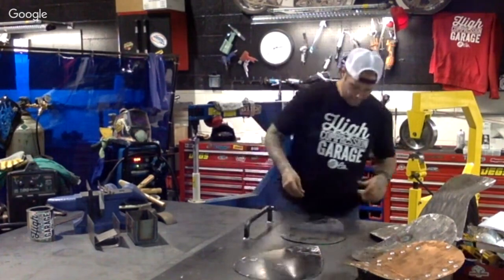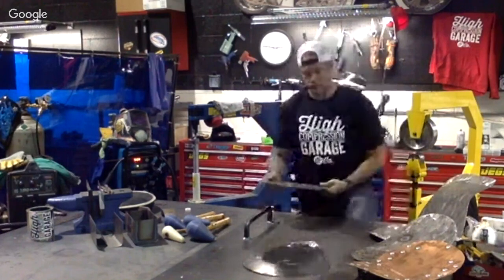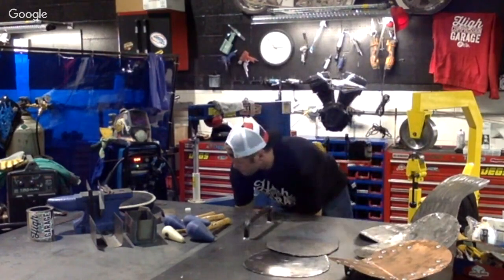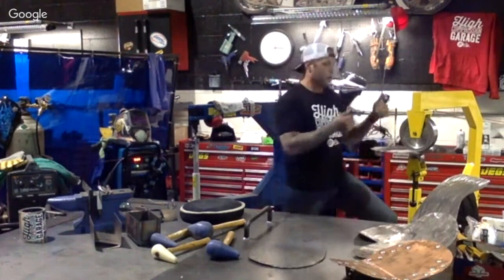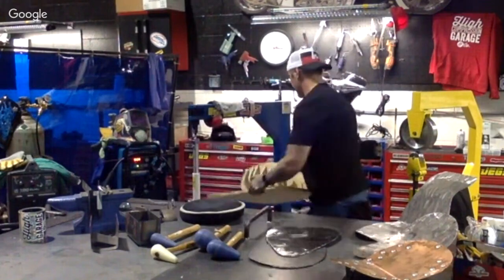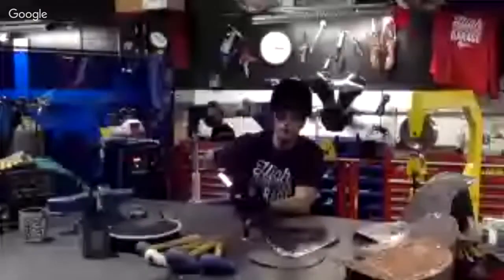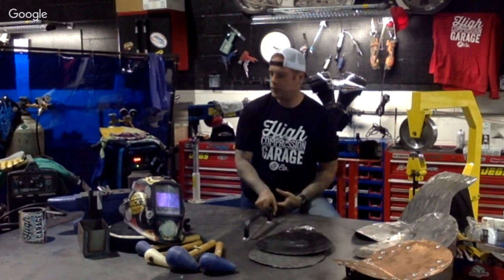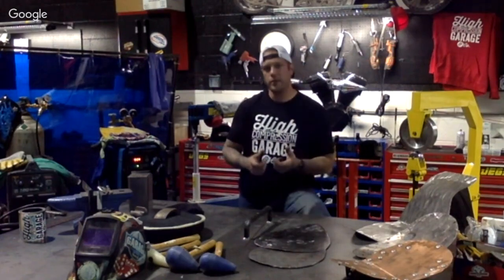FMH LIVE: May 2018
Have you envisioned a custom gas tank, a sissy bar or even a new frame but struggled to bring it to reality? Well, we’ve got you covered. Sit down with Tommy ‘Clutch’ Creal, master fabricator, for Fix My Hog LIVE on Friday, May 11th at 12:00 p.m. CT.

Tommy will take an in-depth look at custom metal fabrication. It doesn’t matter if you’re a beginner, hobbyist, or seasoned veteran. Tommy will demonstrate the proper equipment, show how to properly use the equipment, and share a few trade secrets on how to get a better outcome. This LIVE event will start you along a path of at home fabrication, even on a shoestring budget. Tommy will also cover initial welding machines, proper set-up (gases, tungsten, metallurgy) and of course a few tricks. Be sure to join us!